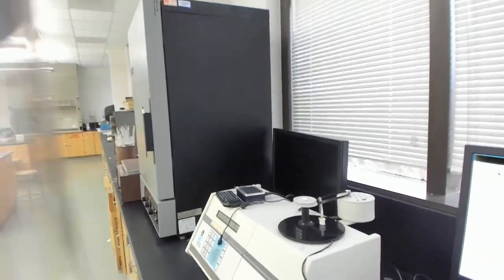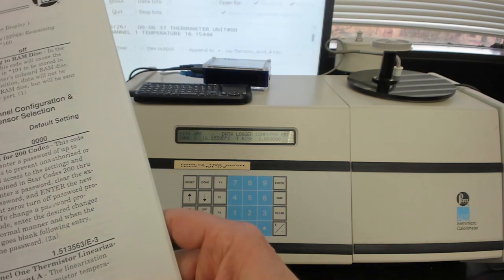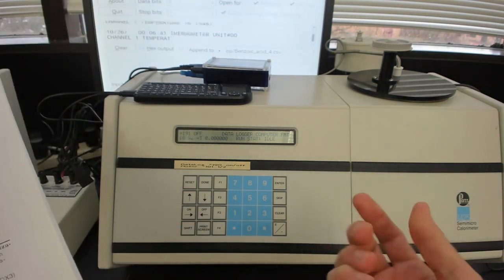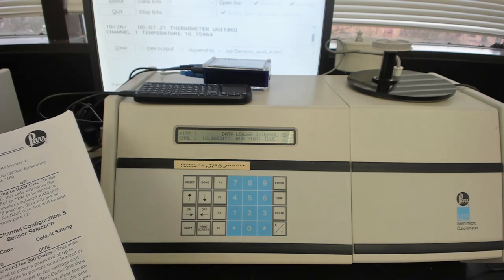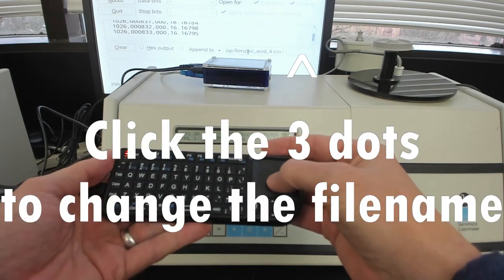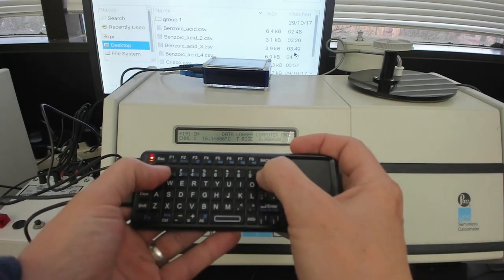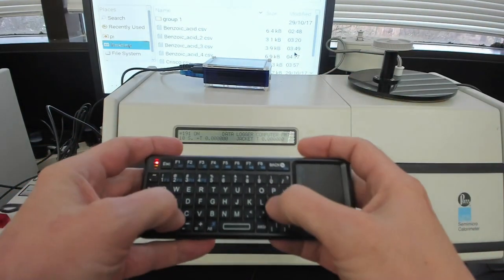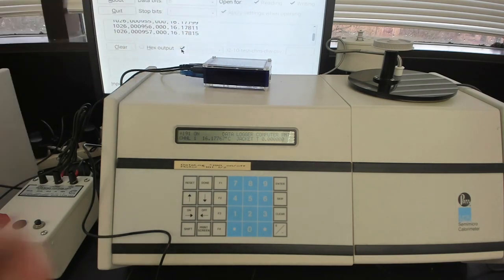Annual Startup of the Parr Calorimeter and Raspberry Pi System - 4449 Lab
This video is for the Teaching Assistant and the PCHEM students who want to know how to start up the Parr calorimeter that is interfaced with the Raspberry Pi data logger. This video discusses the Star Codes that are used to configure the Parr system.